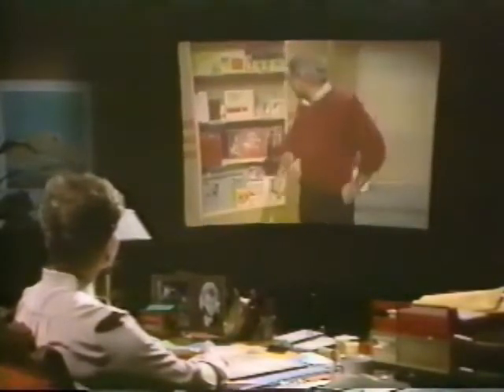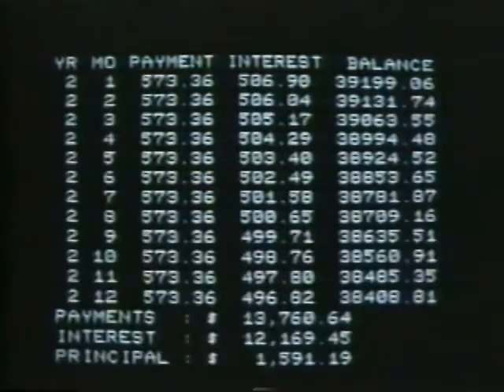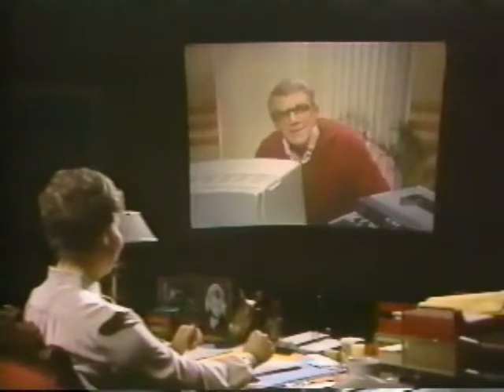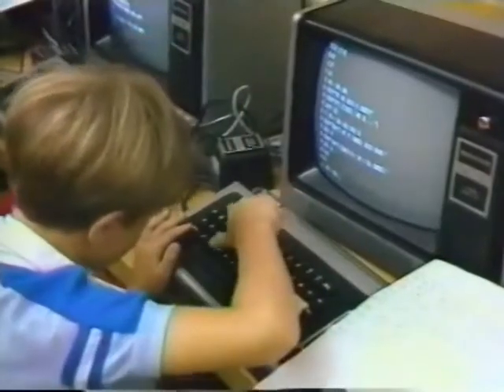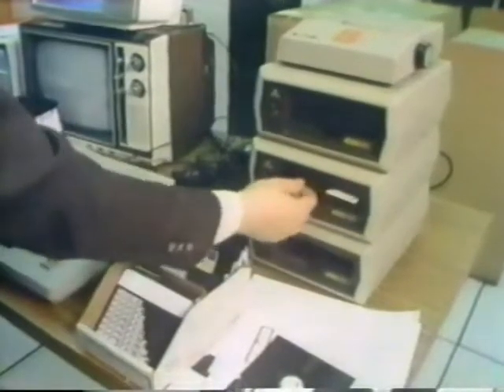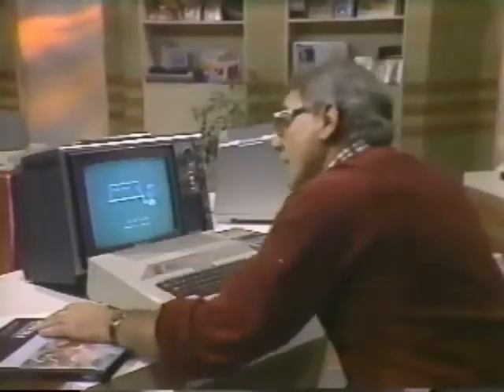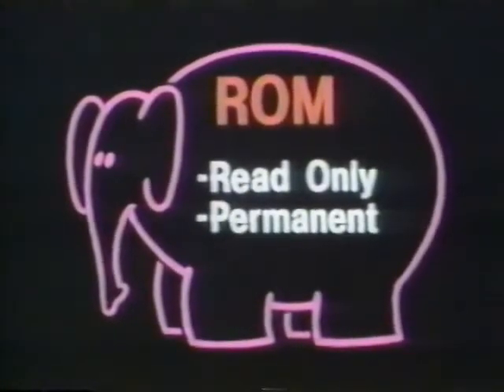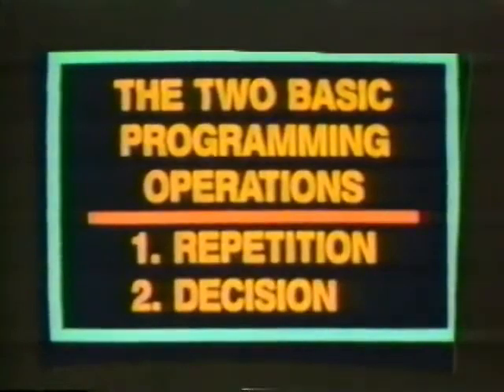Bits and Bytes - Episode 02 - Ready Made Programs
Bits and Bytes was the name of a Canadian educational television series produced by TVOntario that taught the basics of how to use a personal computer.

Made in 1983, starred Luba Goy as the Instructor and Billy Van as the Student.

The first series featured an unusual presentation format whereby Luba Goy as the instructor would address Billy Van through a remote video link. The video link would appear to Luba who was seated in an office on a projection screen in front of her. She was then able to direct Billy, who appeared on a soundstage with various desktop computer setups of the era. Popular systems emphasized included the Atari 800, Commodore PET, Tandy TRS-80, and Apple II. Each episode also included short animated vignettes to explain key concepts, as well as videotaped segments on various developments in computing.

In 1983 TVOntario included the show's episodes as part of a correspondence course.[3] The original broadcasts on TVOntario also had a companion series, The Academy, that was scheduled immediately afterward in which Bits and Bytes technology consultant, Jim Butterfield, appeared as co-host to further elaborate on the concepts introduced in the main series.